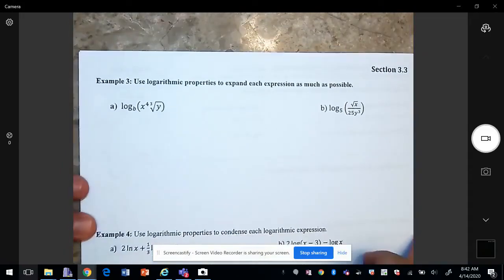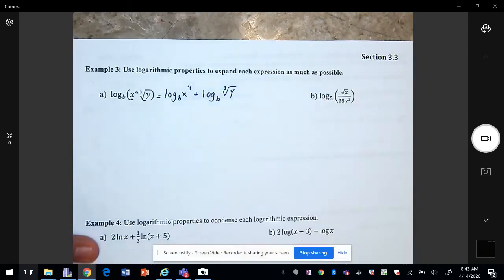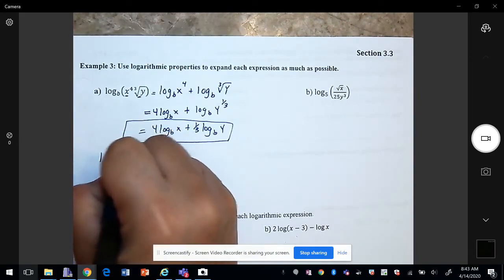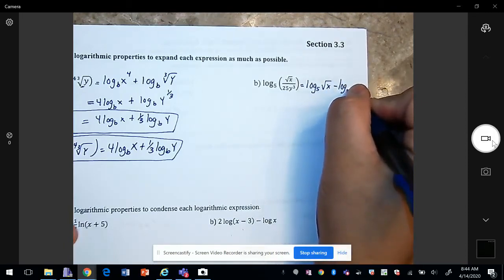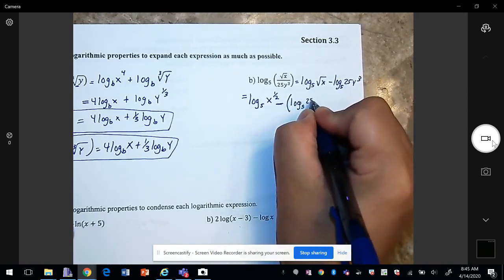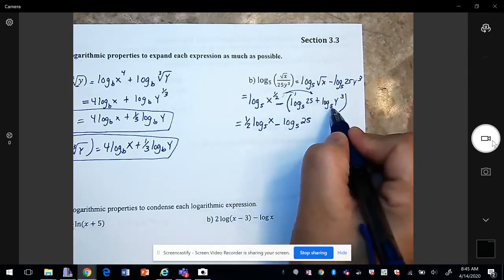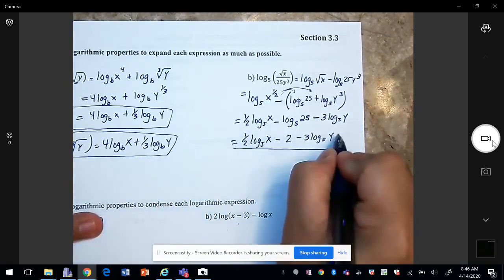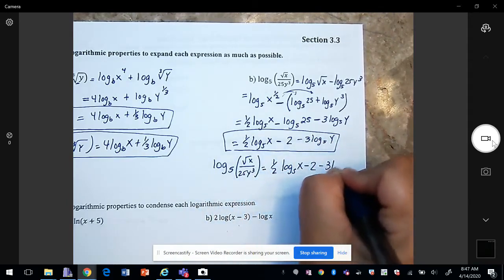Section 3 3 Properties of Logarithms C